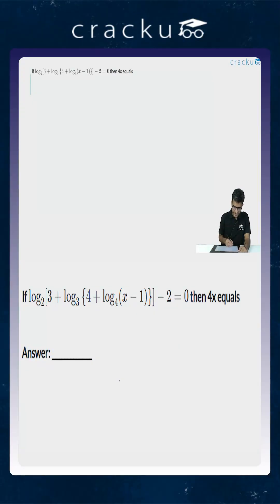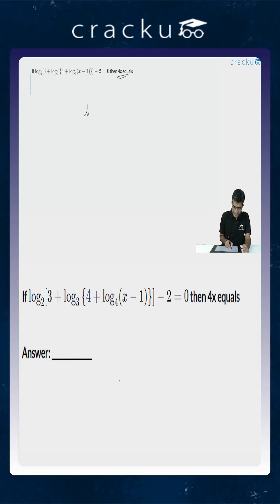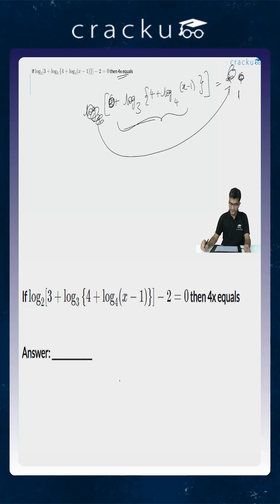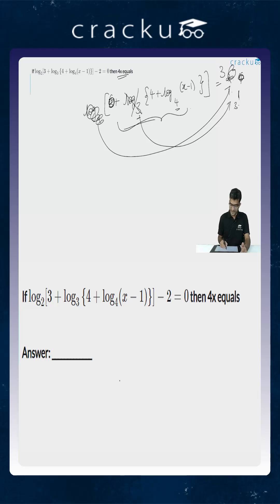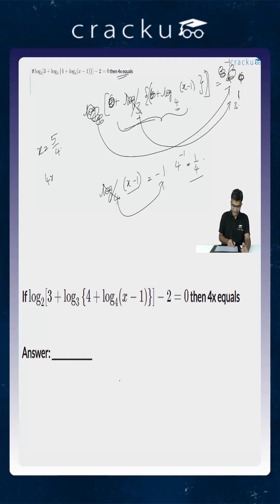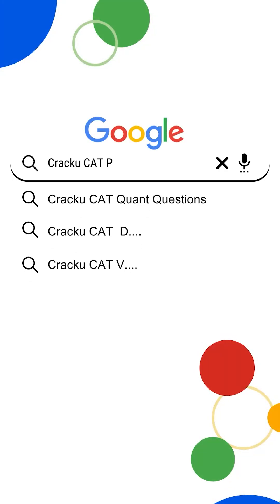CAT Previous Year Questions Logarithms, Surds and Indices #42 | Cracku CAT Previous Papers